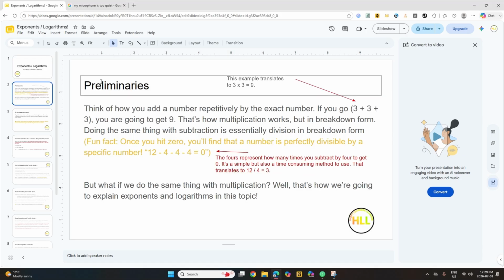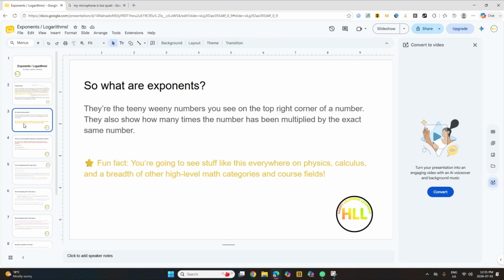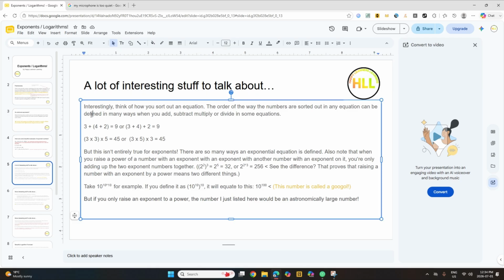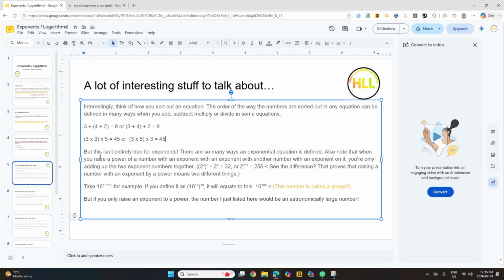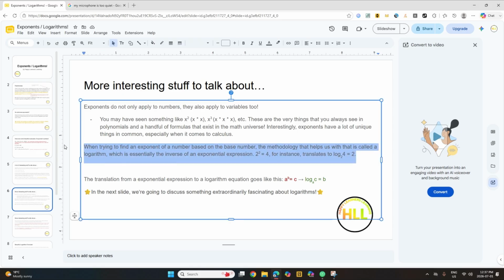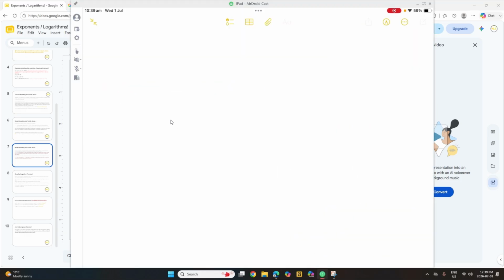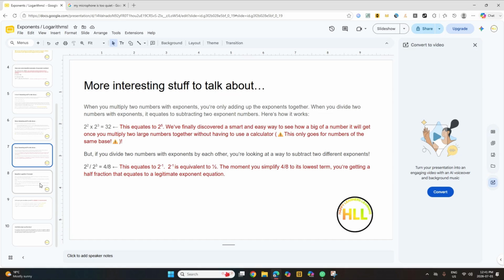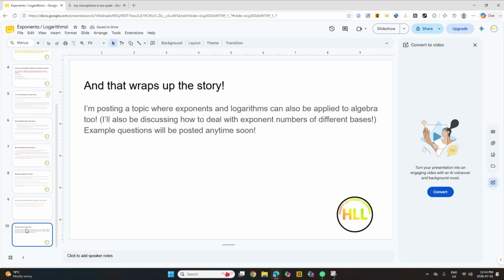Exponents And Logarithms! Part 1 - Introduction